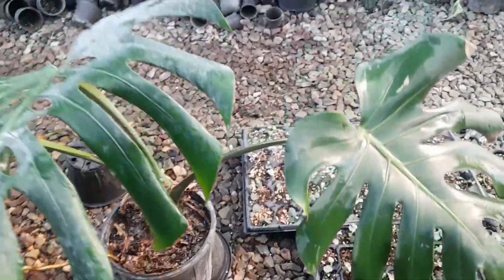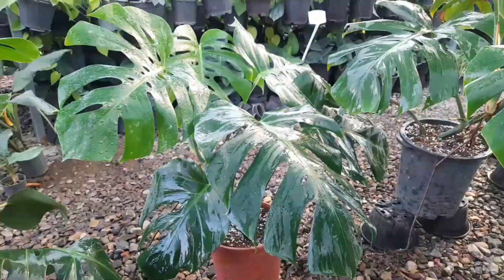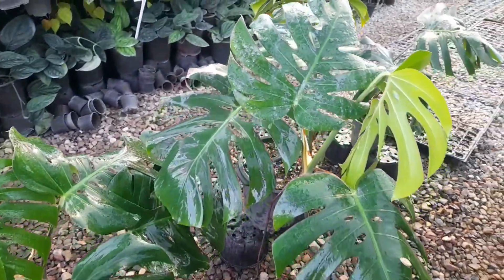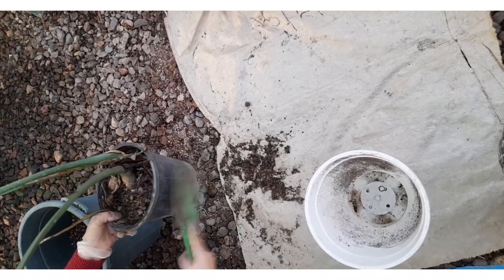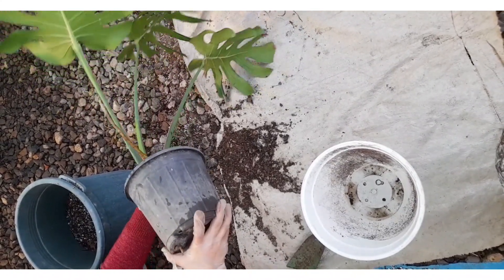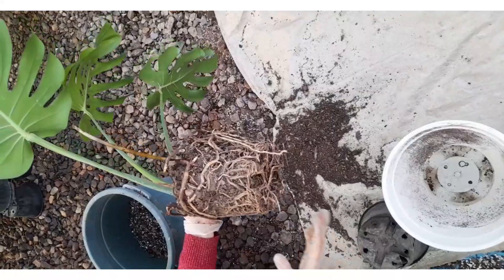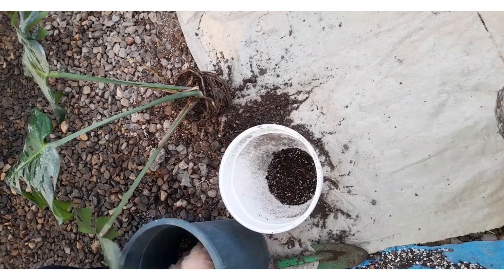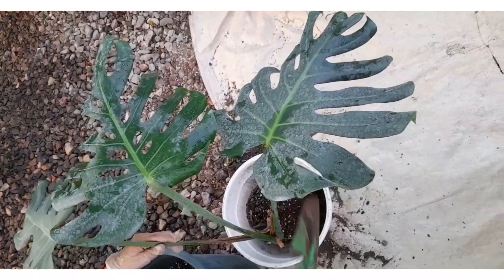Why my monstera is not growing ? / Why is my monstera falling over ?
Why are my monstera is not growing ?
Monstera maclellandi is one the famous indoor plants or houseplant and today I'm gonna talk about why my monstera leaves droopy ?
why my monstera leaves are not straight ?
why my monstera is dying ?
How do you fix droopy monstera ?

00:00 Why my monstera is not growing ?
00:36 How monstera gets enough light ?
01:03 When water monstera ?
01: 35 Becoming rootbound of Monstera
03:23 Monstera repotting